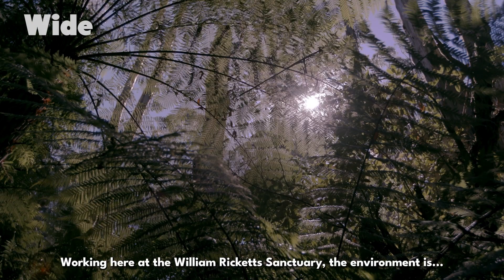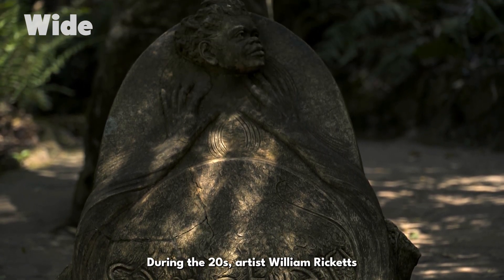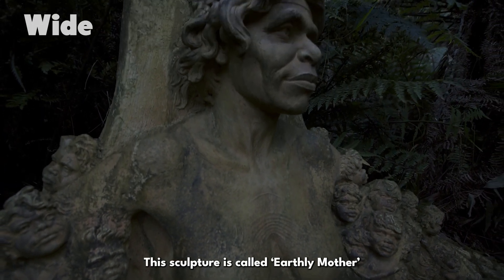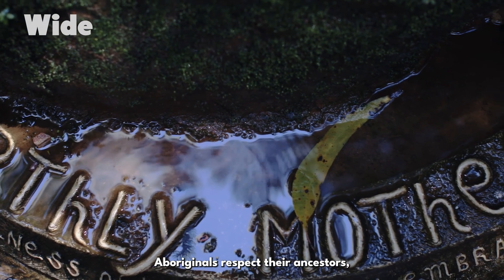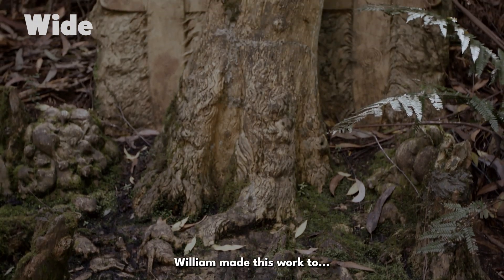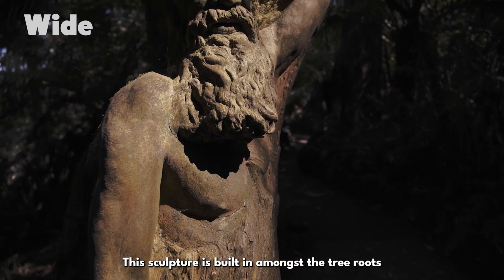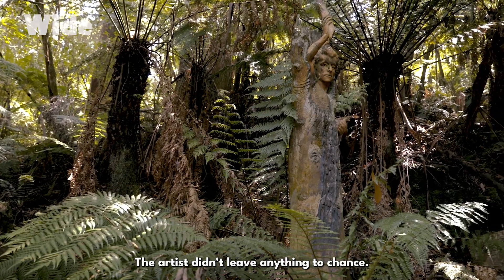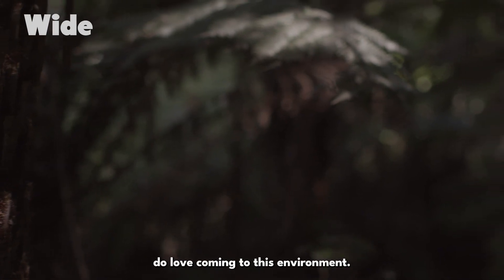William Ricketts Sanctuary: showing the plight of the Aboriginal peoples | WIDE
In the 20s, the artist William Ricketts of the Arts & Crafts Movement settled in the Dandenong mountain range. There, he created his life’s work; a group of clay sculptures honoring the Aboriginal people.

The 92 statues in the area blend into the environment and invite visitors to escape and to take a spiritual walk among the giant eucalyptuses.

Paul Bennett, a lifelong friend of the artist, is now a curator of this open-air museum that covers almost two hectares. A beautiful and peaceful place he shares with visitors from all over the world.

From the film: “Australia in Green” - from the Collection “A World of Colours”
Direction: Philippe Moreau
Production: Voyage & ZED